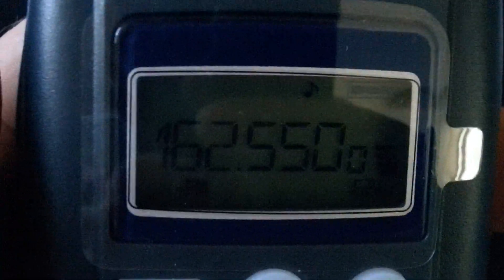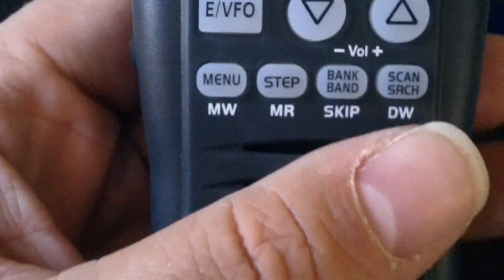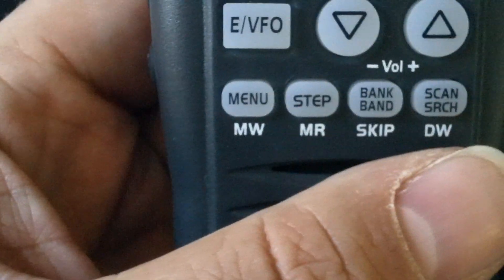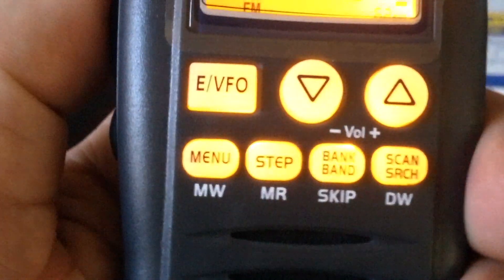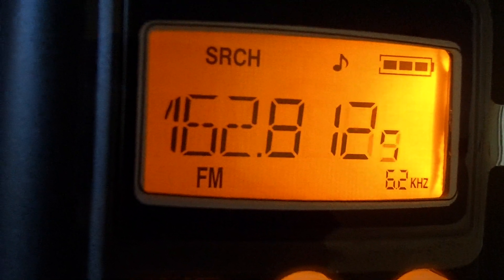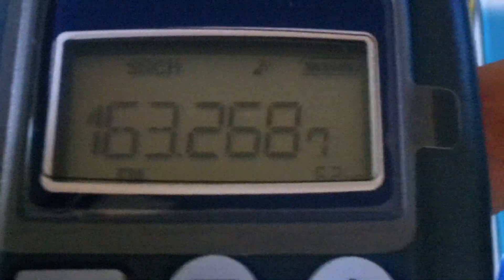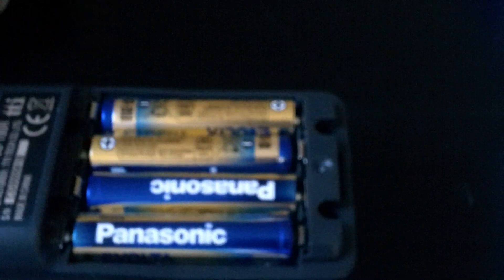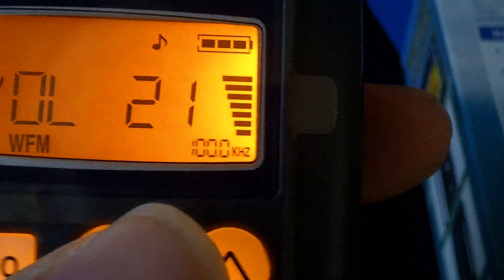TTI TSC-100R ( Receiver / Scanner )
(Uploaded via Telenor 4G for Tests) Here it is, nice price and although not millions of frequencies it does what you need for the cost. 66-88, 88-108, 108-136, 136-174Mhz so it covers 2 metres, Marine, Airplanes with the 8.22khz step and fits nice into the pocket. 4x AAA Batteries and comes with an adapter to connect to an external antenna. Variable Squelch, selectable steps and these include 5, 6.25, 8.33, 10, 12.5, 25, 50, 100, 500khz so you are in control of where you want to be. It would be nice to have UHF coverage but for the cost, 200 memory channels, extra bluetooth adapter available and a nice price makes this something to look at. Even if like me, you keep it on the desk and monitor local boat, shop workers, planes it is excellent to hear what is going on.